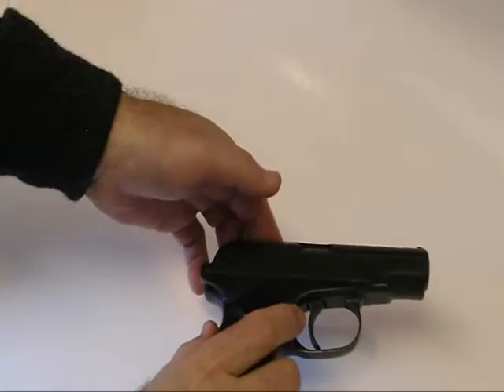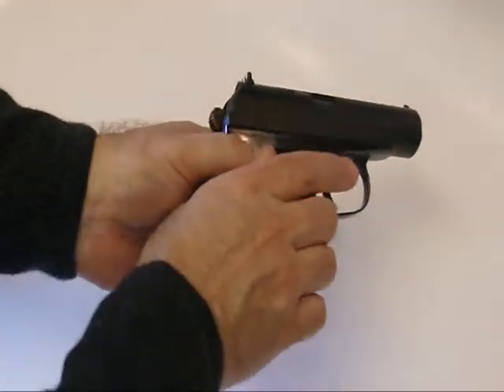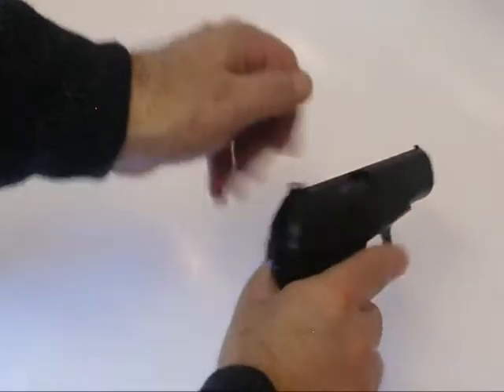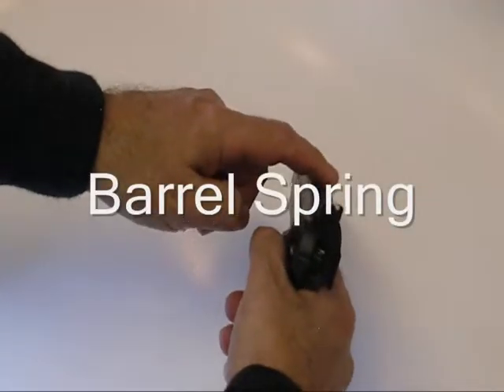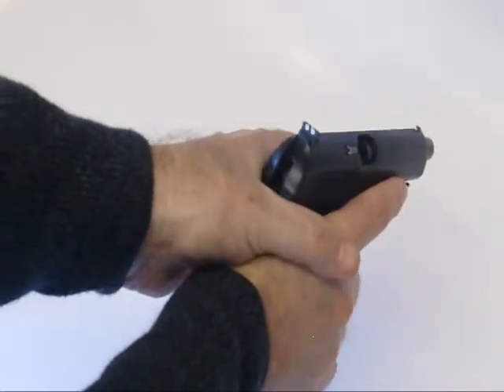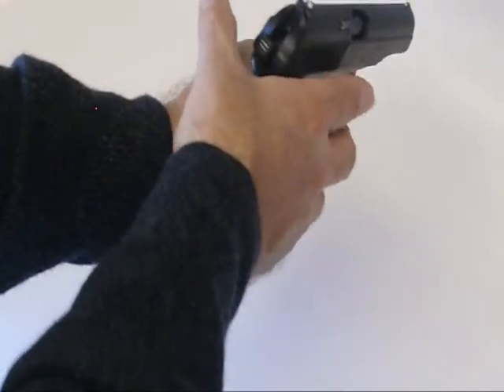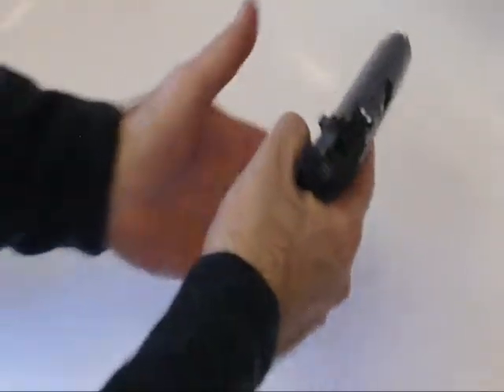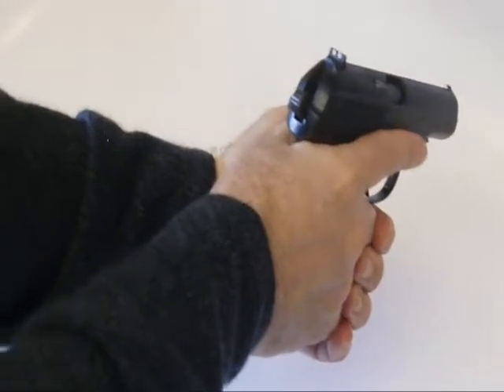Makarov 9x18 shooting for the first time or How NOT to hold the pistol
If you have NEVER fired the Makarov before please read on.
How not to hold the Makarov pistol while shooting. If you are not careful you'll get a slide bite from the slide moving to the rear after the Makarov discharges the 9x18 round.
Shown is the bulgarian version of the Russian designed 9mm pistol. The dots on the rear sights are 'glow in the dark' from the web site "makarov.com" which sadly is no longer updated but is still up for information.
I removed the BARREL SPRING for this demonstration, to show how  the slide moves back when discharged.
This demonstration can be applied to most firearms with a slide, and the part of the hand that is between the web of the thumb and index finger.
ALWAYS pick-up a firearm as if it was loaded, check the barrel and magazine well for ammo. With a revolver, open the cylinder & and check for rounds that are loaded.